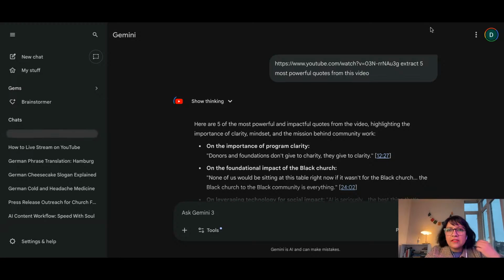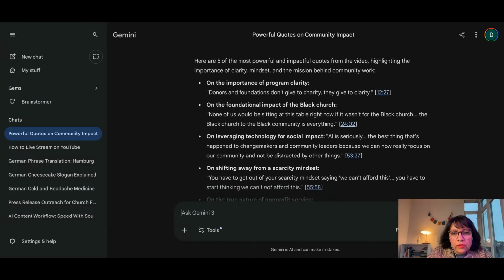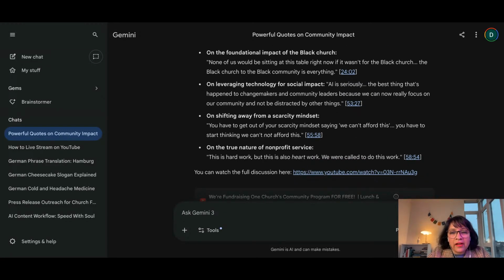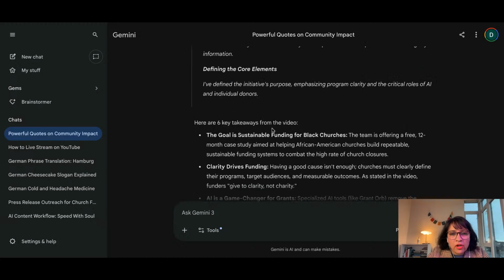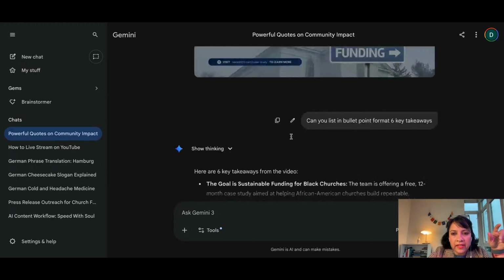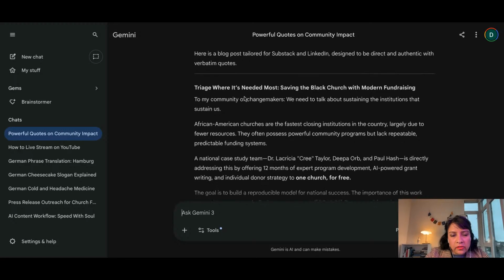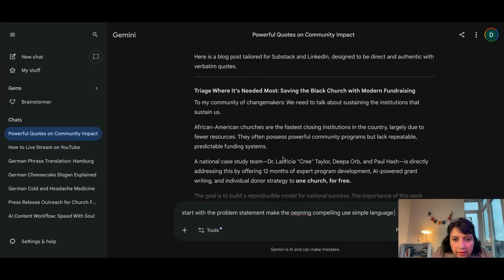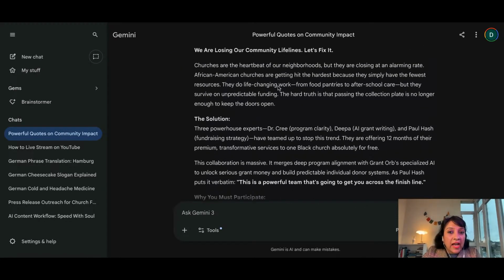How to use AI to Turn Video Link into a Blog & other Interesting Things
This is an AI workflow live stream , we will see how you can use a youtube link to convert it into blog and other interesting pieces of media in seconds